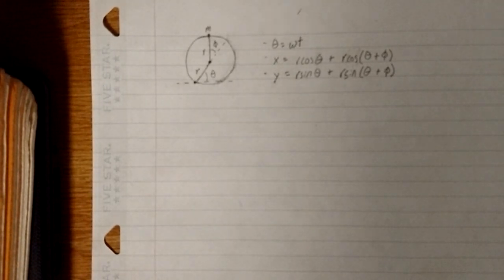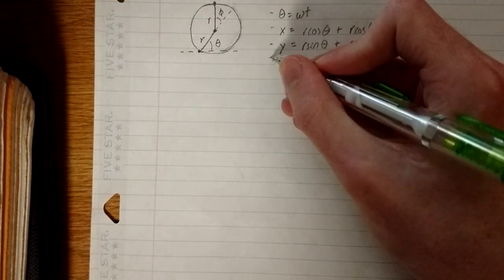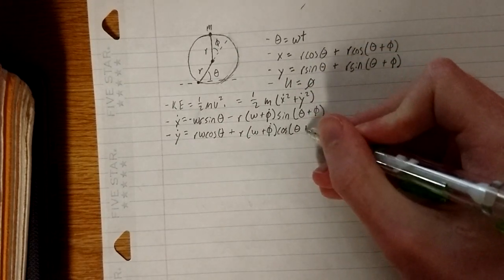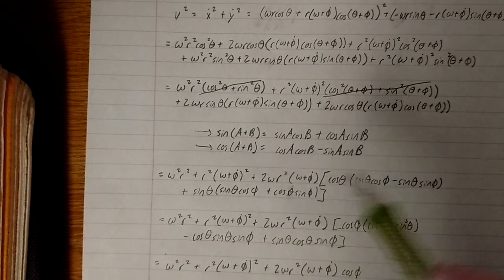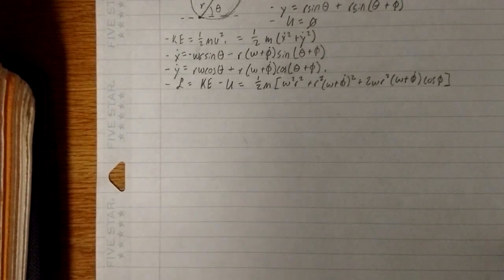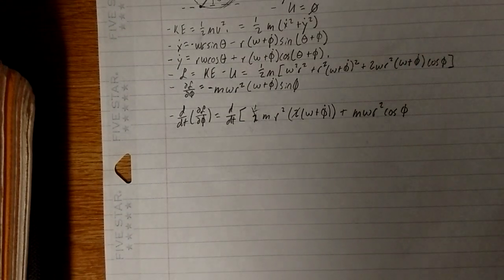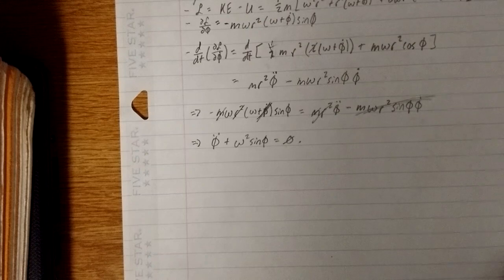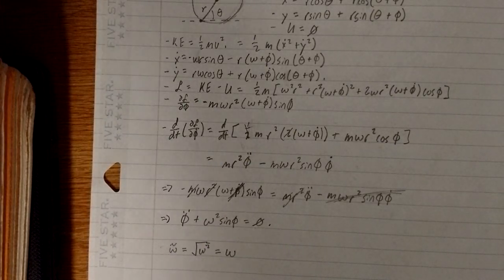Bead on a rotating hoop by David Brooks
This video solves for the motion of a bead on a frictionless hoop that is forced to rotate with constant angular speed about a point on its edge.